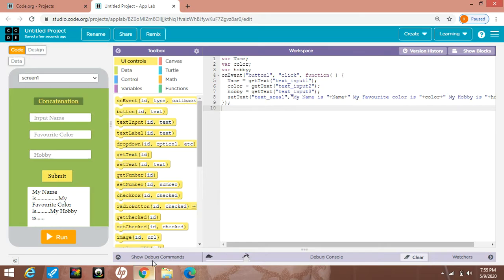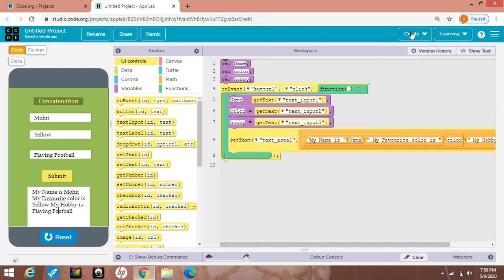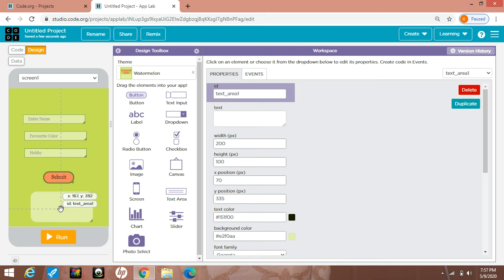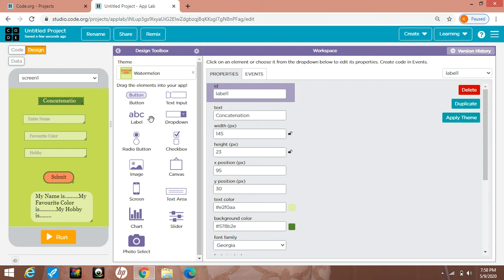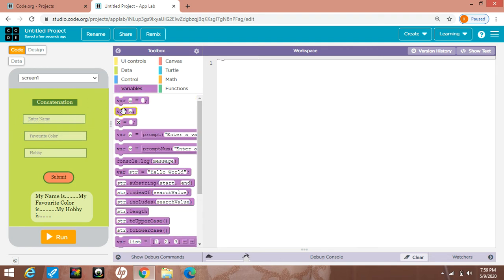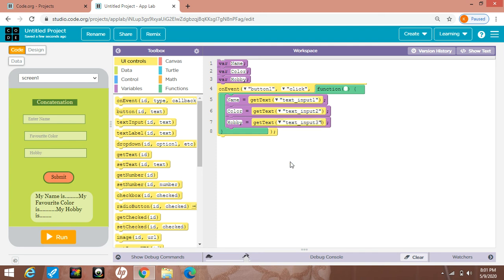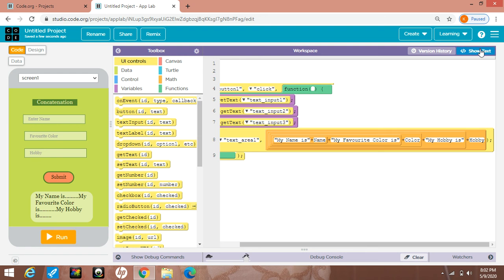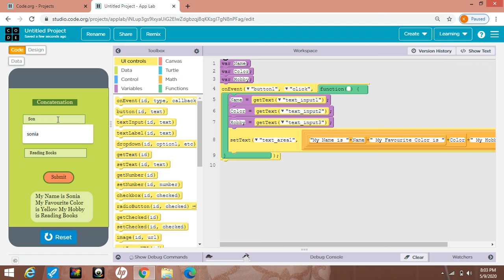Mobile App Tutorial 17: Learn Concept of Concatenation in App Lab